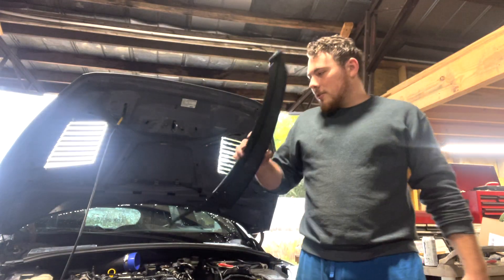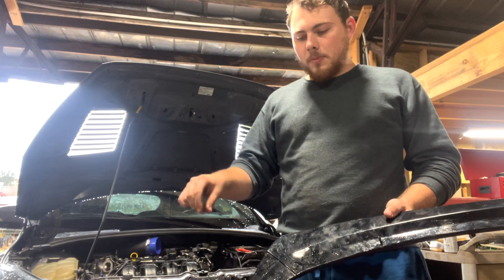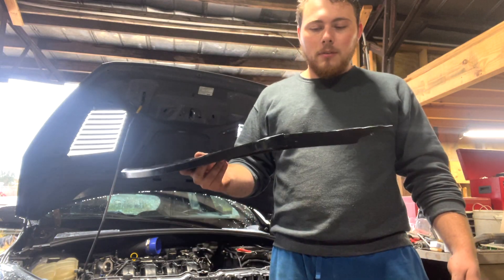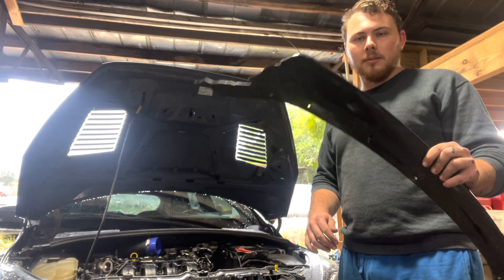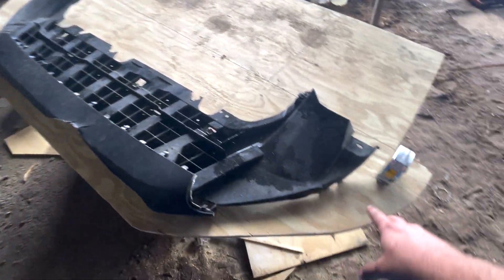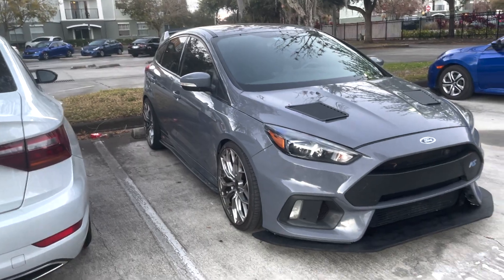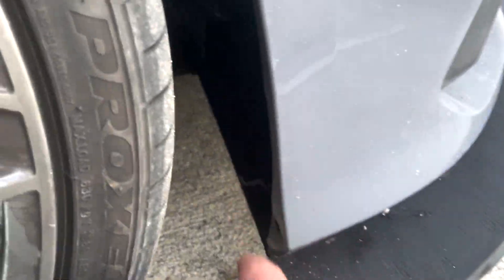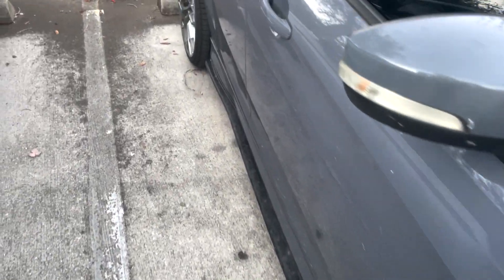DIY Splitter for my Focus RS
Today we design a splitter for my track oriented Focus RS. I wanted to design a splitter that would be daily drive-able and also maintain the advantages on the track.